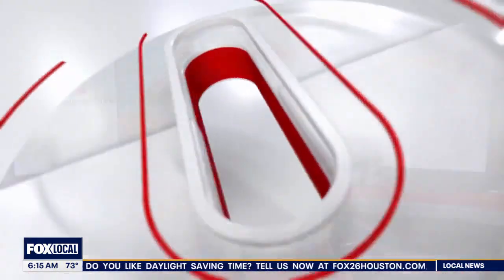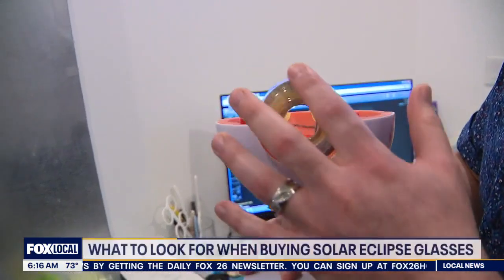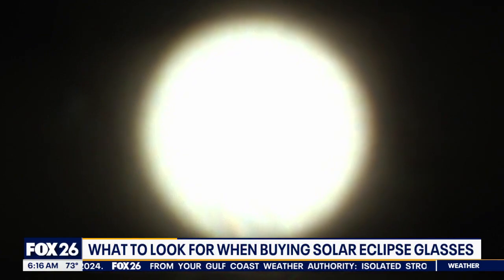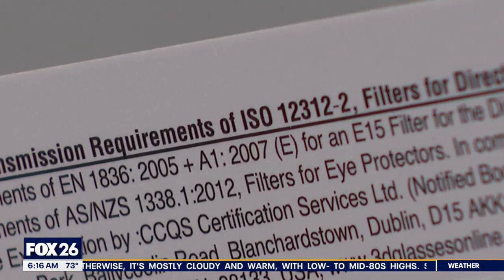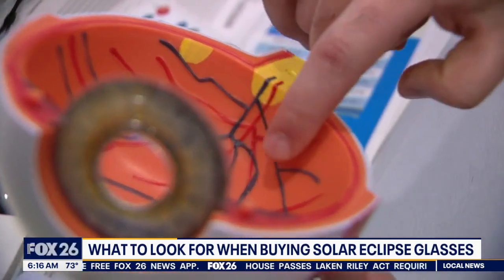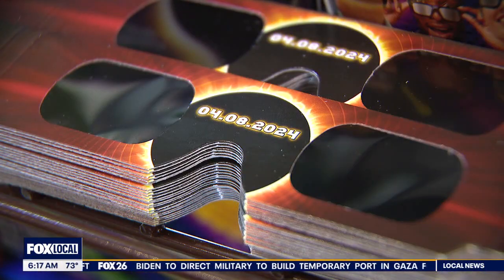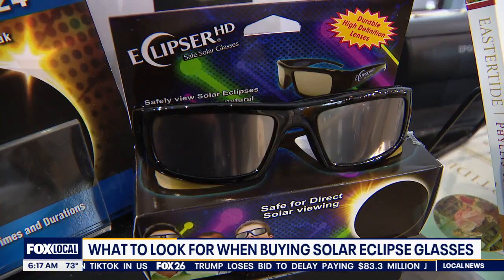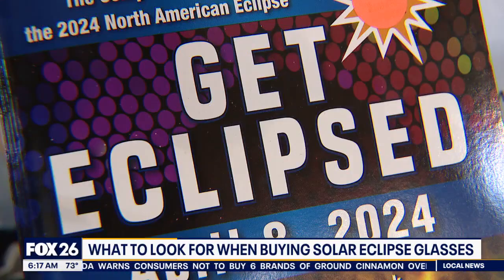Solar eclipse glasses: What to look for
If you want to see the solar eclipse next month, you will need to protect your eyes with special glasses. Here's what to look out for when buying solar eclipse glasses.